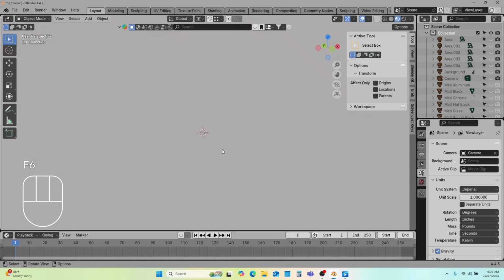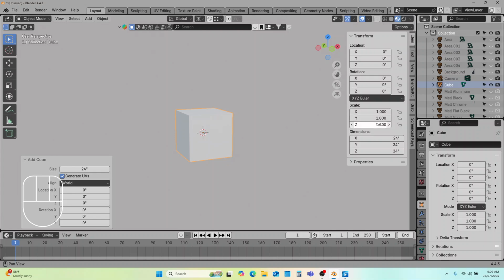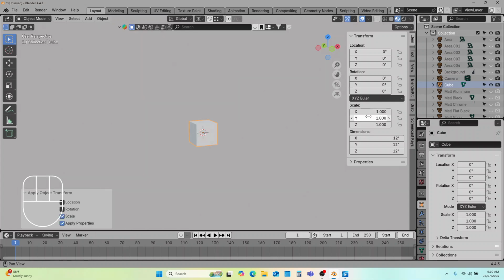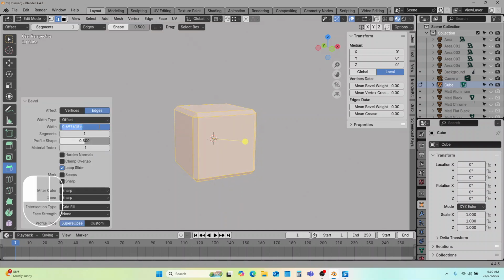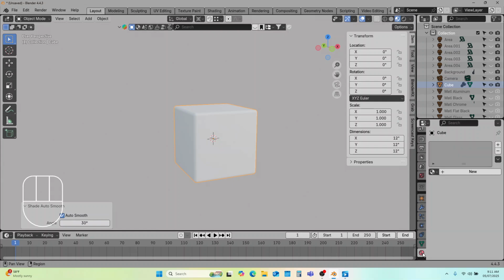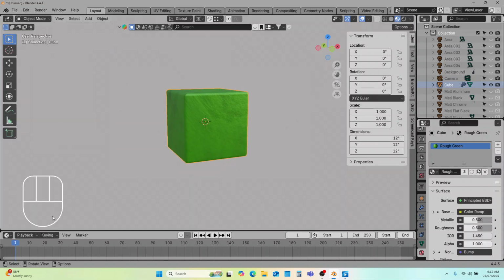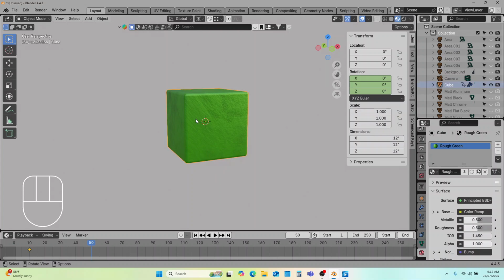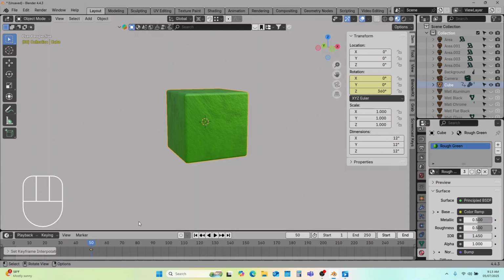Blender Cube Rotaton Animation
I Create Blender Machine and Blender Equipment Modeling and Animation Videos. I  create Blender Car, Truck, 4X4, Rifle and Handgun Models and Animations, I Also Create Gyro Copter Models, Engine, Plasma Burning, Reloader, Robotic Welder, Tank, Jeep Animations.I also have Created many How To Misc. Models and Animation Tutorials.